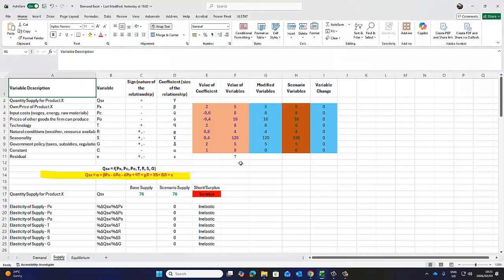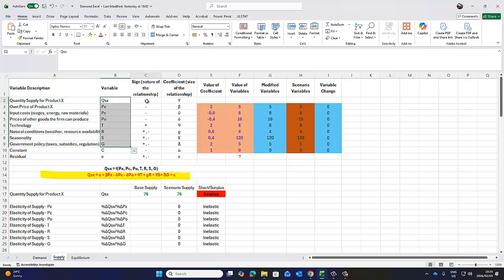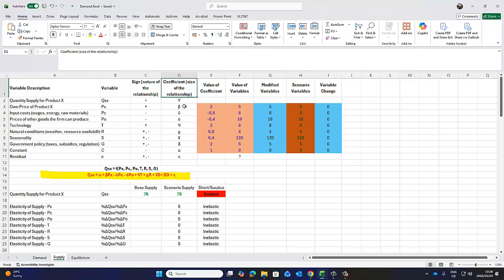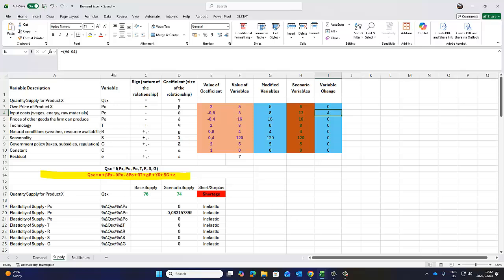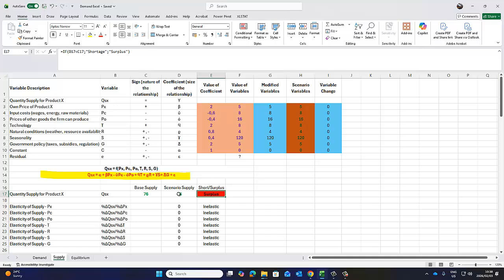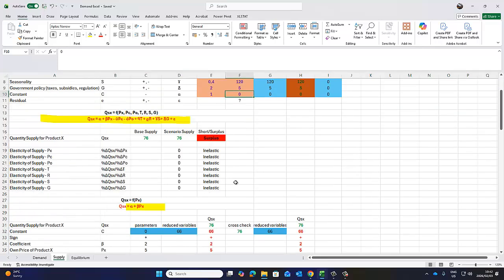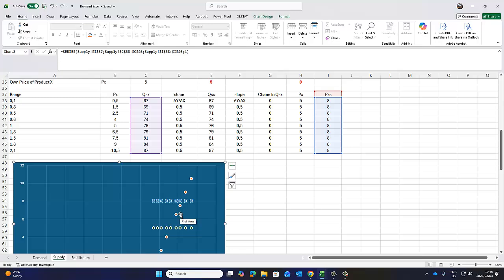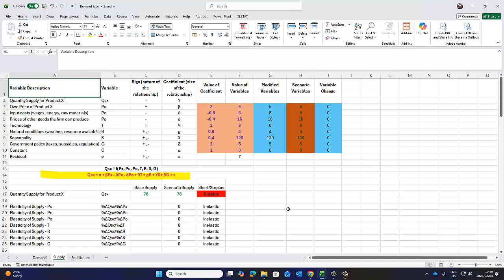Microeconomics Made Easy 📊: How to Model a Supply Function in Excel (Part 4)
In this video, we walk step-by-step through how to develop a supply function using Excel. You’ll learn how to identify key demand variables, determine the expected signs of each variable, and estimate coefficients using basic economic theory and data analysis.

The session links microeconomic theory to practical application, showing how supply relationships can be modelled, interpreted, and visualised in Excel. Ideal for undergraduate Microeconomics students and anyone looking to strengthen their applied economics skills.

Topics covered include supply variables, functional form, coefficient interpretation, and translating theory into real-world analysis.